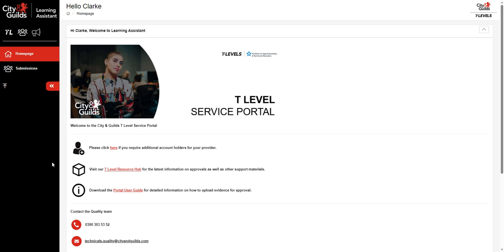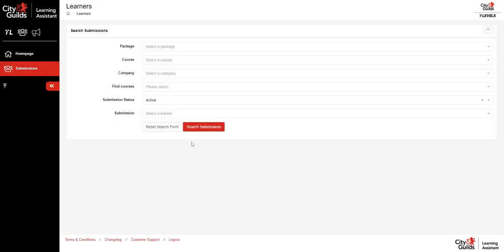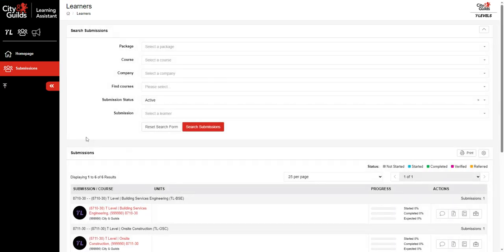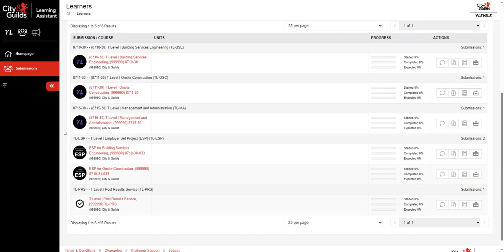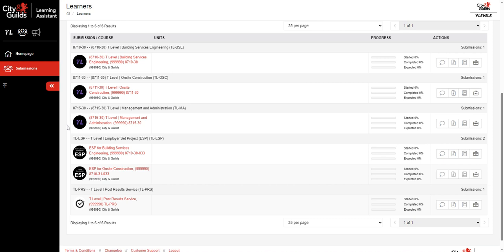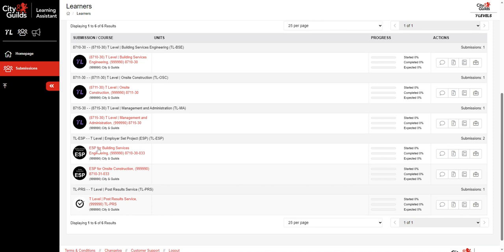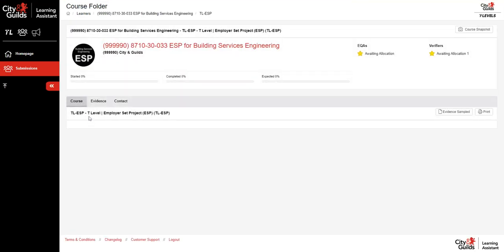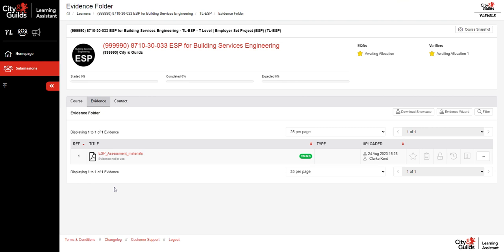Accessing Quality Delivery Portal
A step by step guide on key features of the Quality Delivery portal.